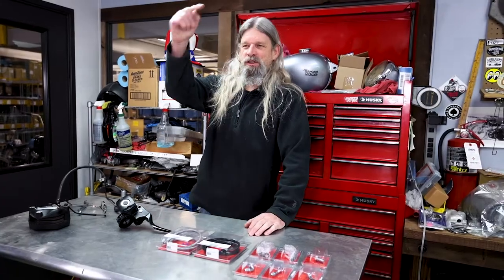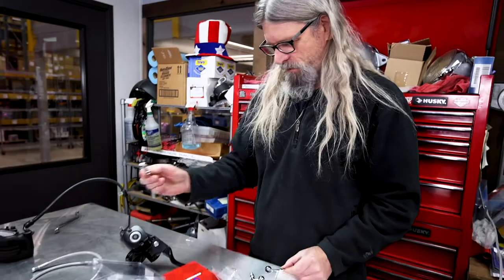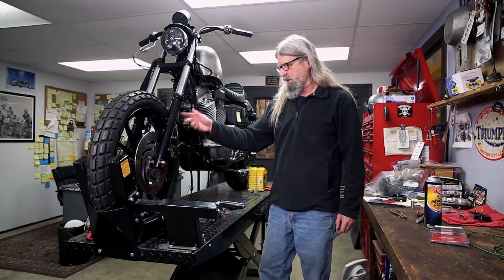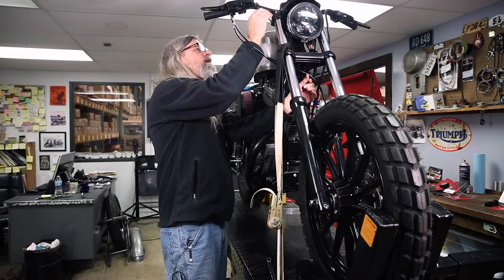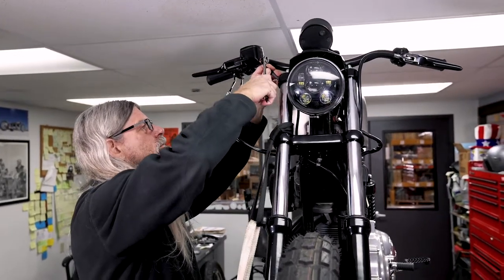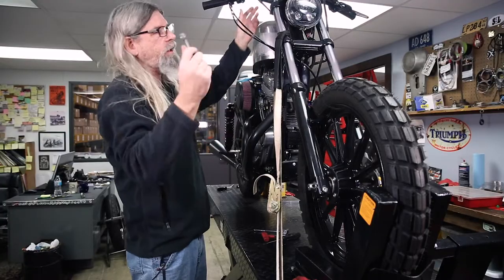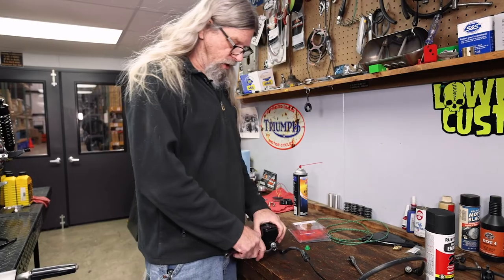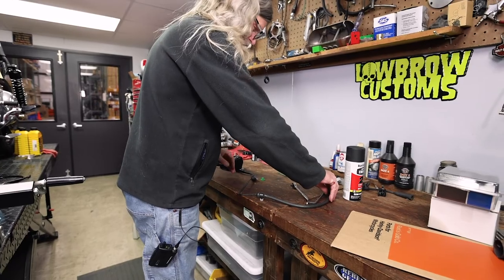How To Make Custom Brake Lines For Your Motorcycle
In this video, Todd walks you through the Goodridge product line of brake lines, banjo bolts and banjo fittings we just started carrying. He also shows you how easy it is to install a brand new line with new fittings on a crusty front brake set up from a 2003 Sportster project we are currently working on. Wether you got a small master cylinder or caliper leak or you just hate the rust and corrosion on your brake line. These Goodrige brake line products make its super simple to change out that old brake line in no time at all and with minimal tools. Take old lines off, install new fittings and new line, bleed brakes, test brakes and go for a ride looking better than ever! It's that simple!